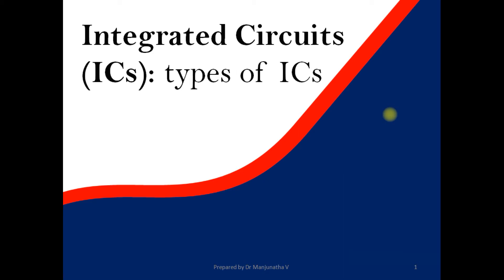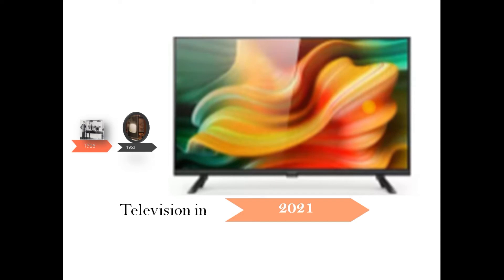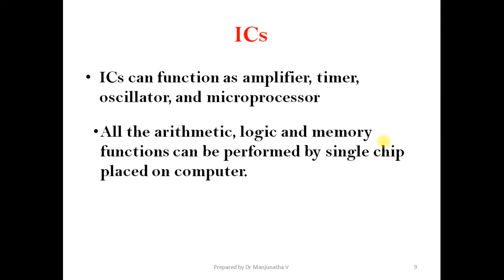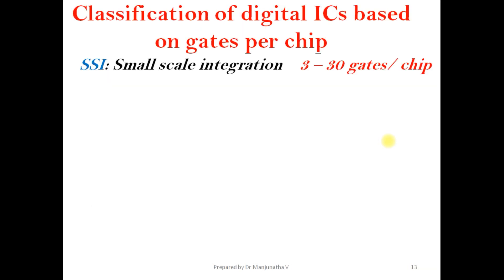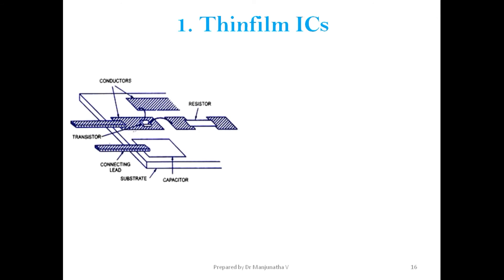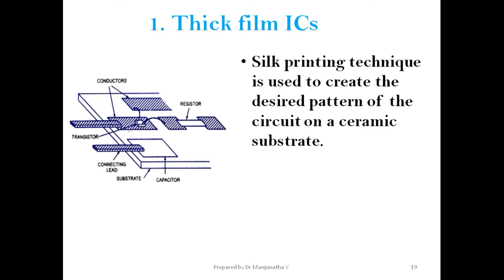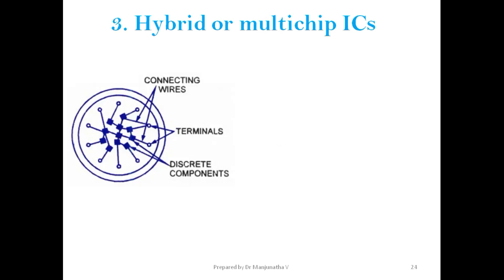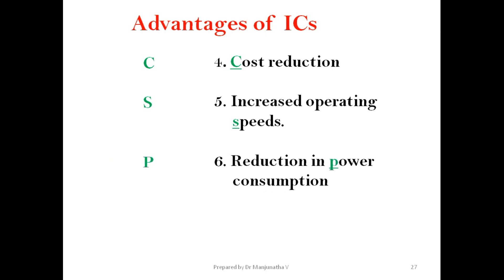Integrated circuit chips(ICs)|cassification|advantages of ICs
This video has contents related to BSC VI sem Physics Paper-2, unit-3, Integrated circuits of Karnatak University, Dharwad.